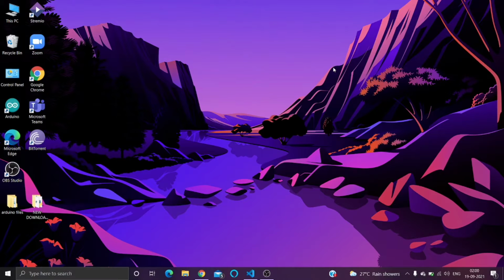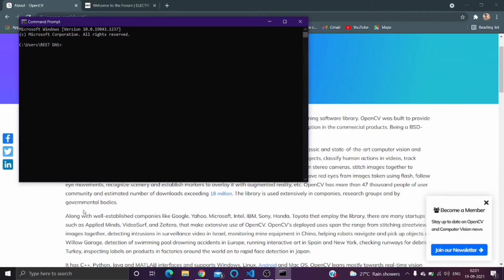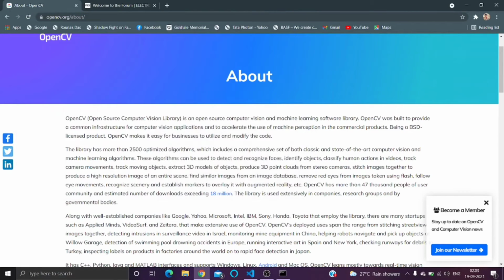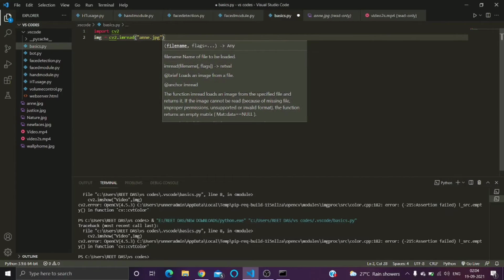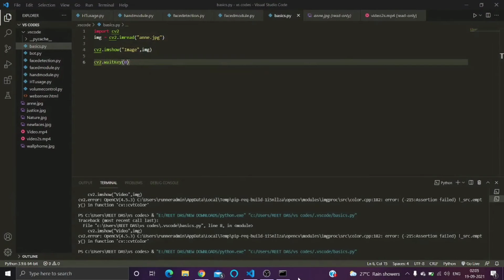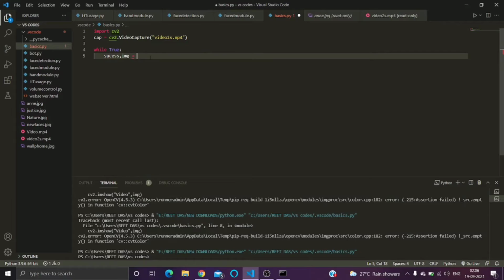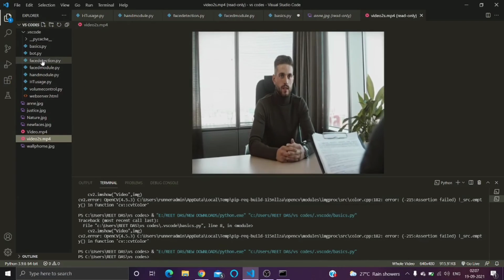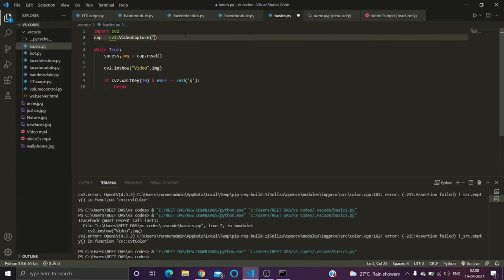Display images, videos and webcam feed using Computer Vision(OpenCV) with Python.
This video deals with displaying images,videos and webcam feed using Python code and OpenCV..